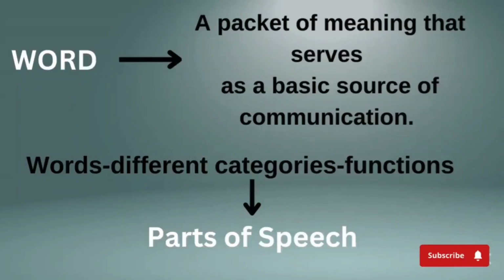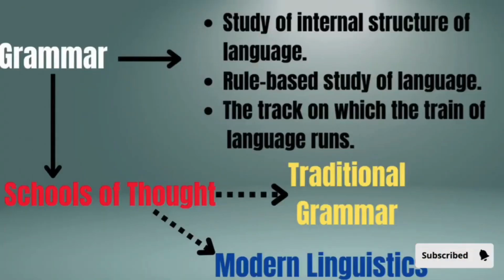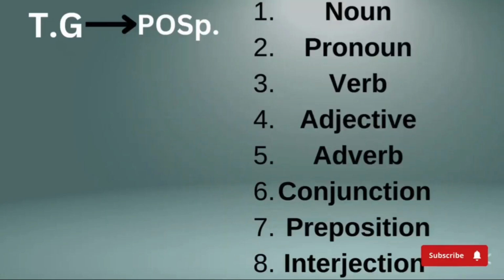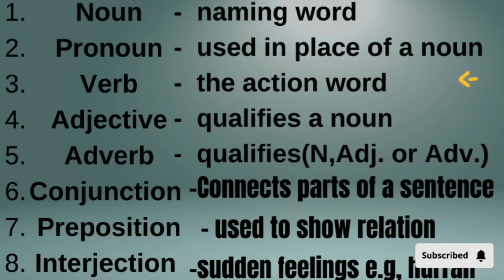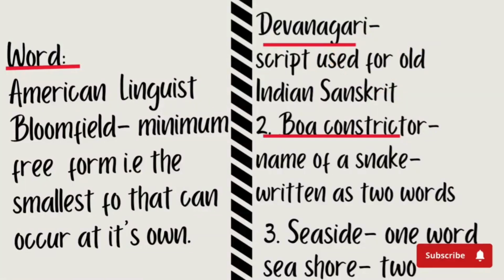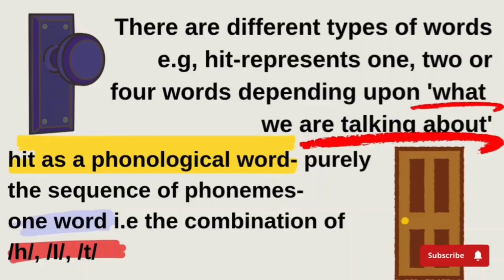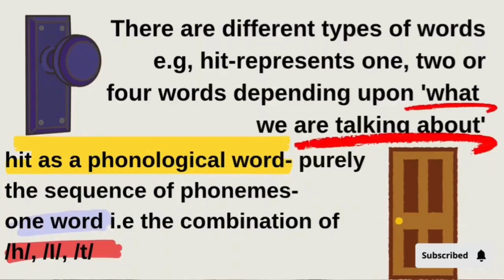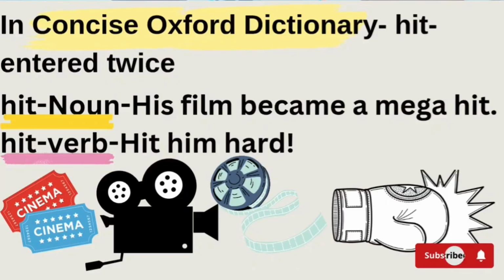From Word to Wealth||Boost your Career and Earnings||The Power of Word Analysis!